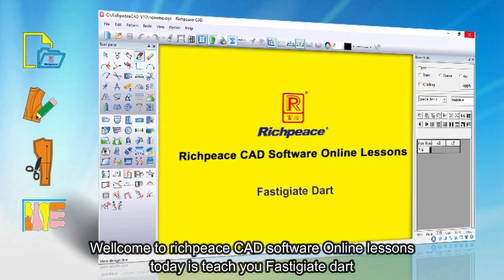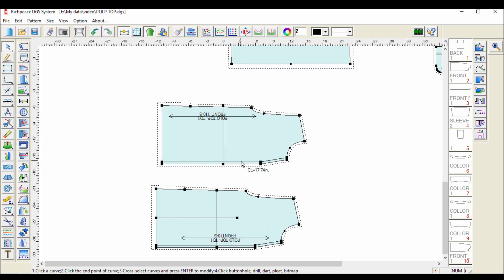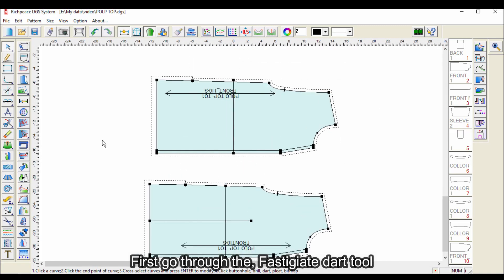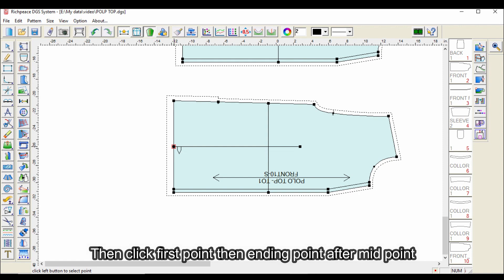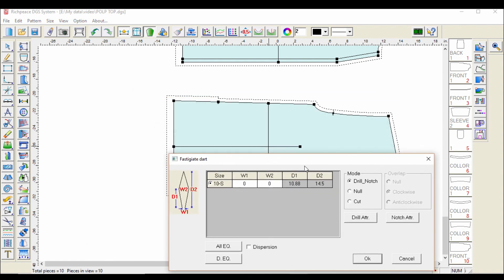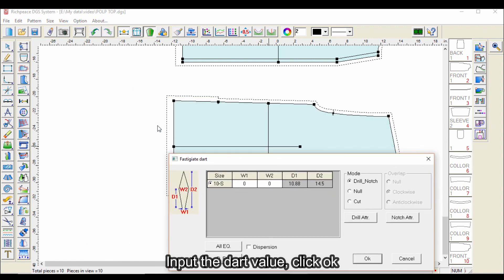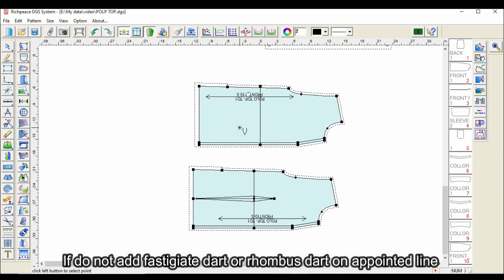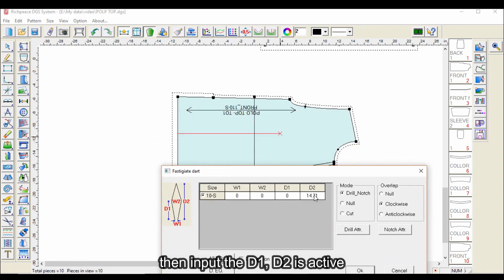Richpeace CAD Software Online Lessons-Tip of the day-Fastigiate dart(V9)